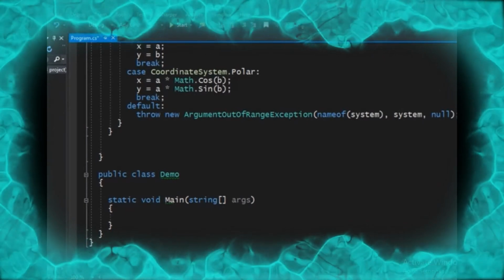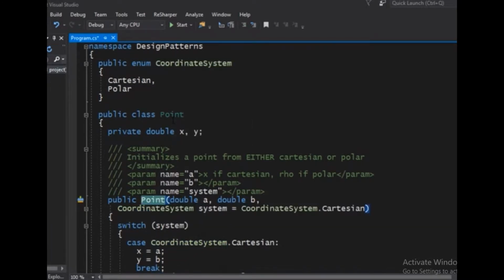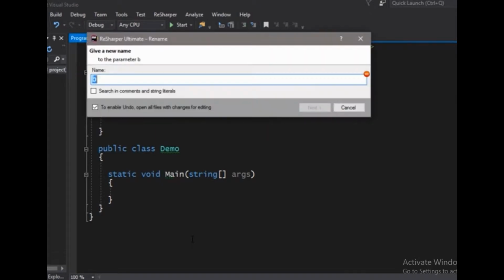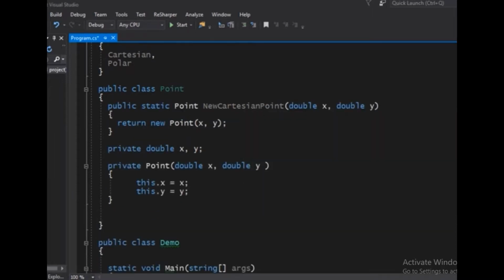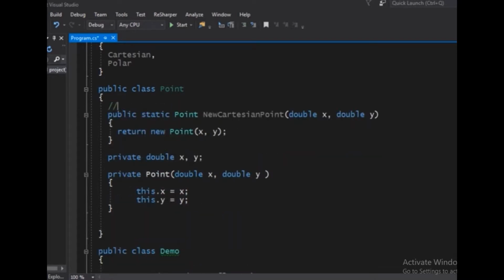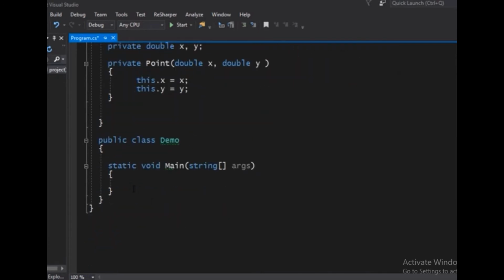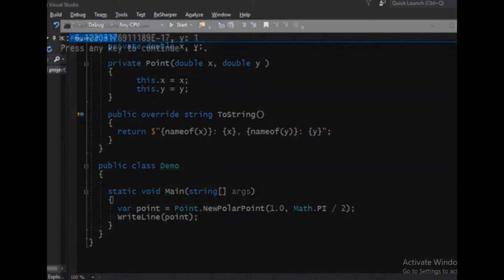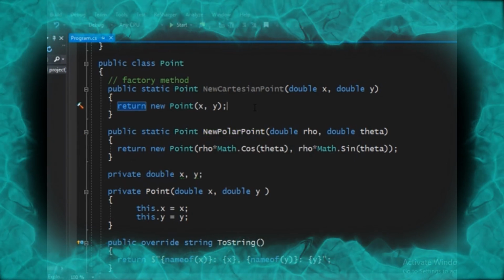Factories Method Pattern in C#